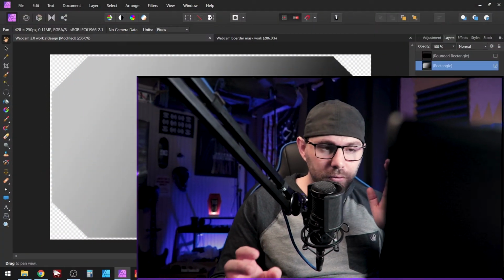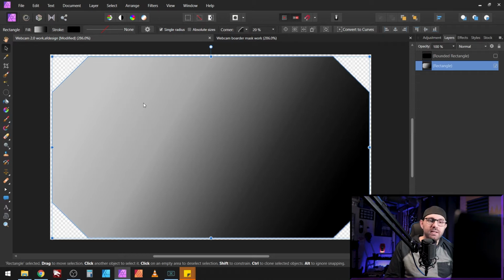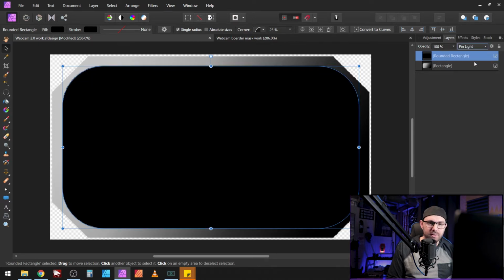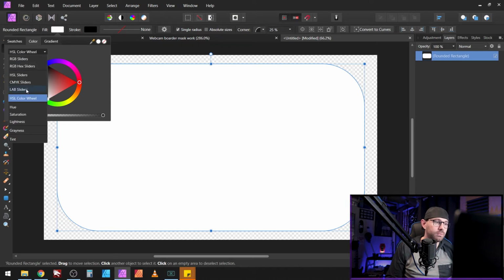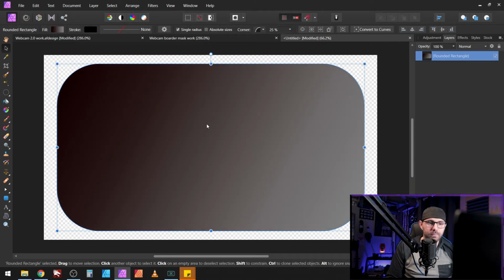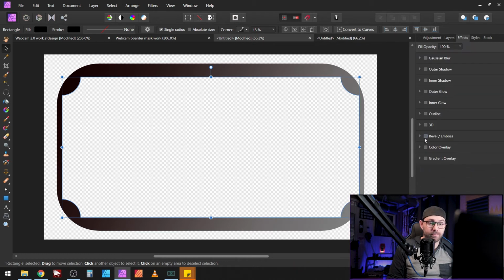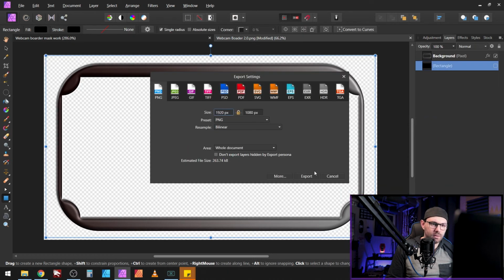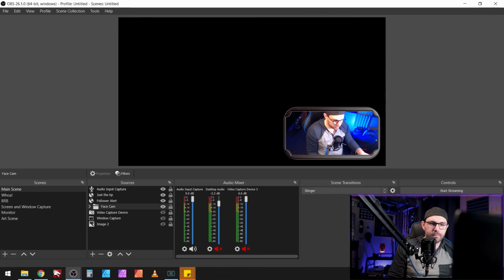How to make a camera border for Twitch! (Affinity Photo Tutorial)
This video is all about showing you that anyone can make a simple camera boarder for your Twitch stream.  More Affinity videos will coming in the new year!
Segmenst:
00:00 - Intro
02:28 - Affinity Photo Intro
03:28 - How boarders are made?
07:42 - Boarder from scratch!
14:36 - Import into OBS
17:22 - Outro
Stream Every Saturday: 1 Hour here on Youtube and the I move over to Twitch for the rest of the stream.  Twitch.tv/ghettohappy
Social:
Twitch.tv/ghettohappy
Huge thank you to Harris Heller for the Backing track!
My Gear:
Camera: Canon 77D
Lens: Tokina 11-16mm 2.8f, Canon 35mm 2.8f
Mic: Okatava MK-012
Audio recorder: Zoom F6